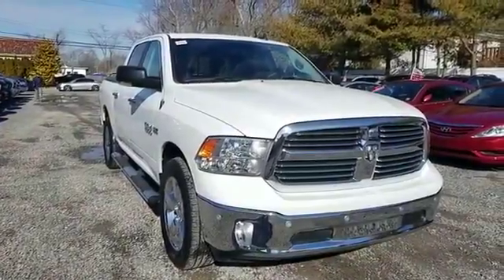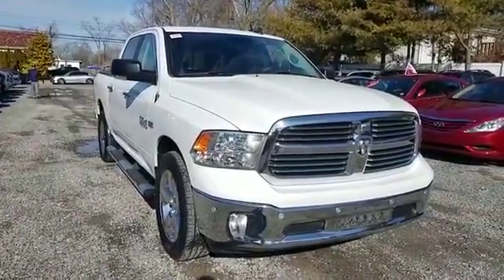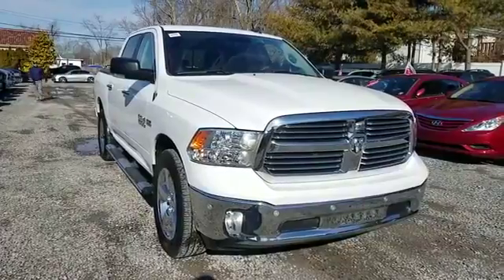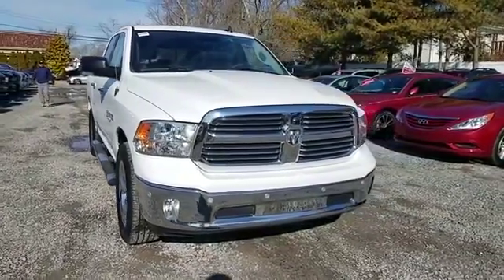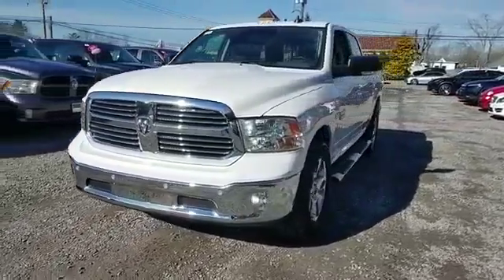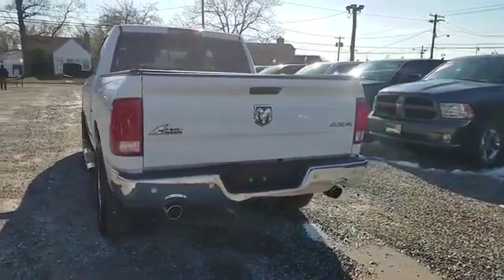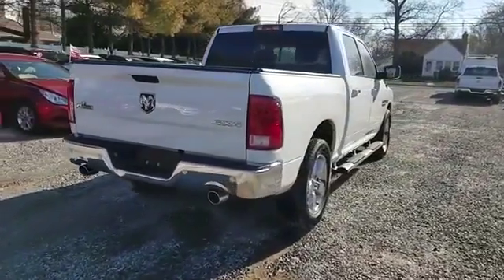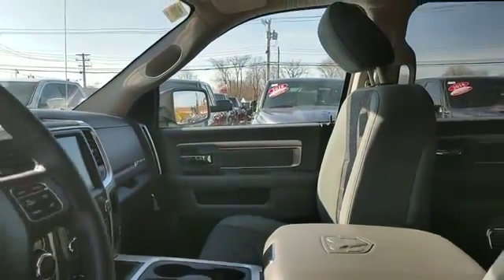2016 Ram 1500 Big Horn Lindenhurst, Massapequa, Babylon, Bayshore, Merrick